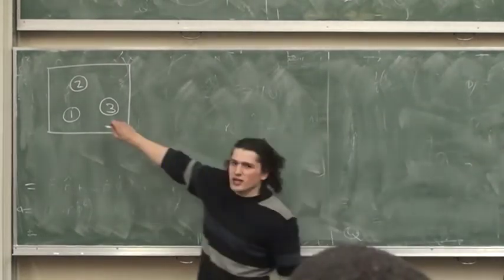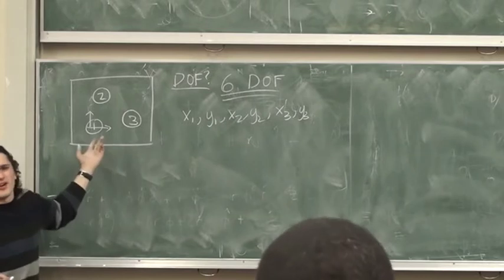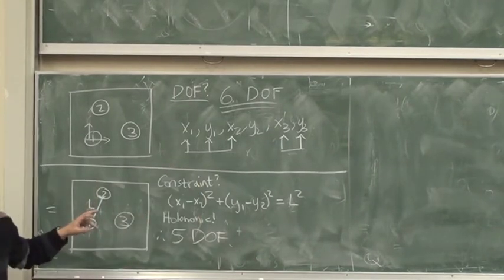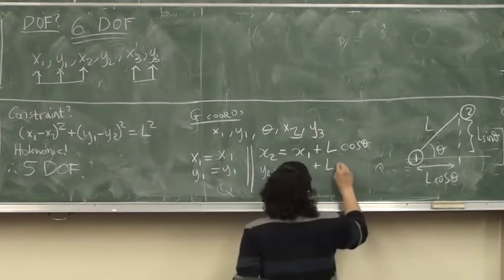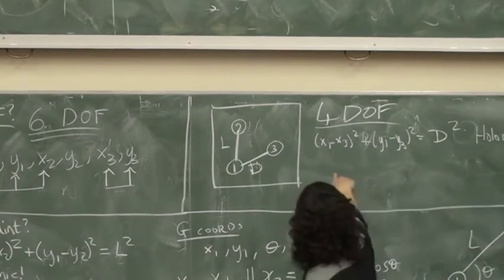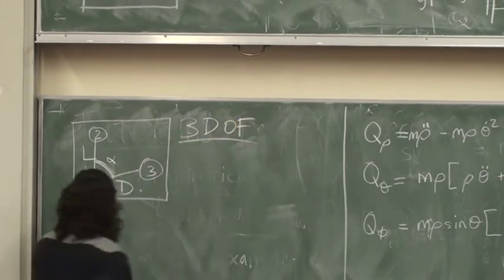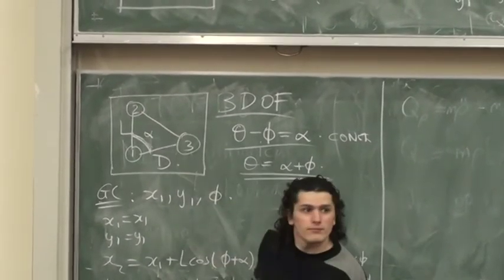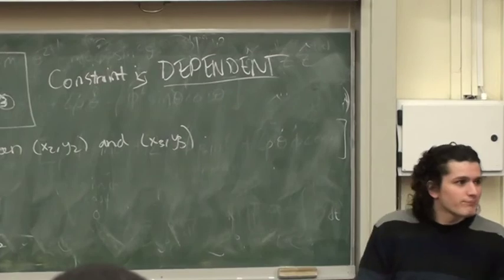Equations of Constraint and Generalized Coordinates 3